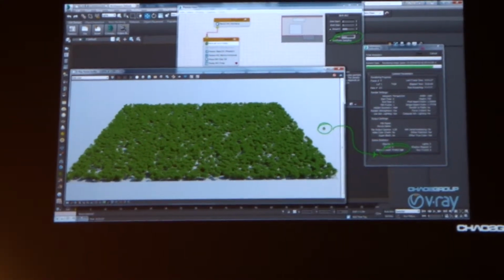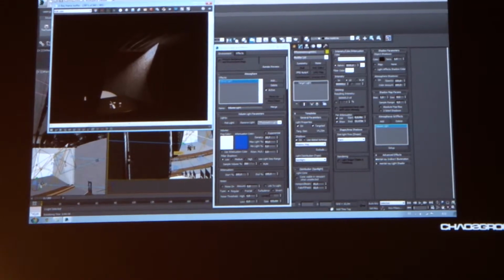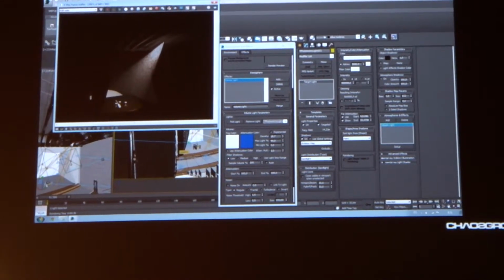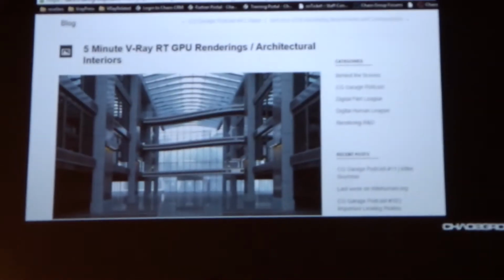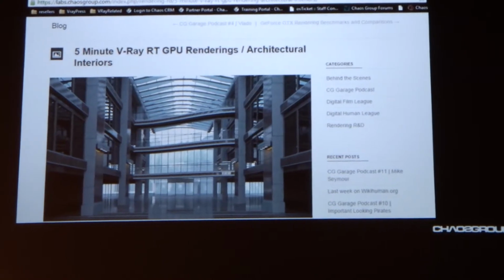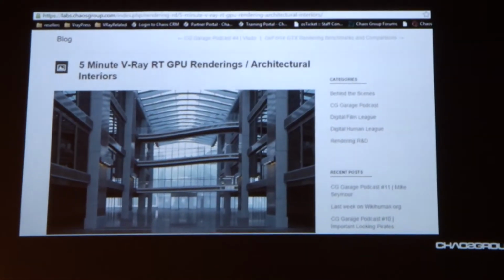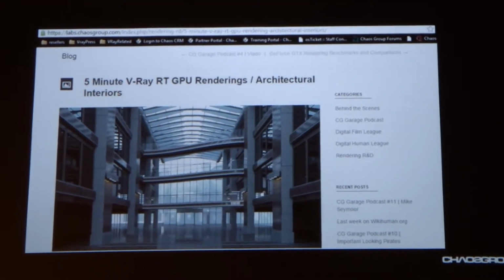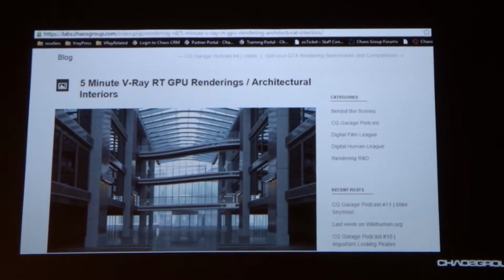12. Mario Nakov / Chaos Group / Bulgaria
Lo último en V-Ray